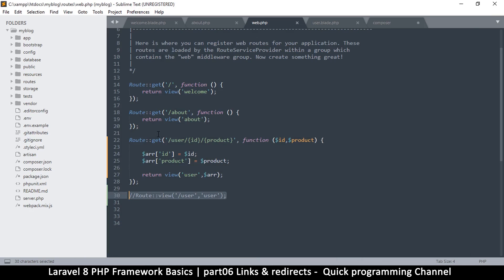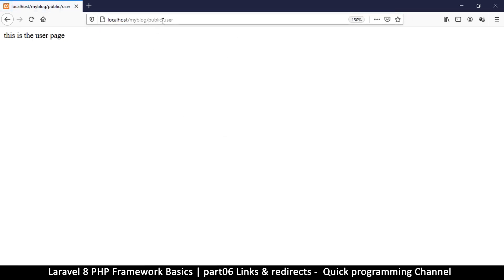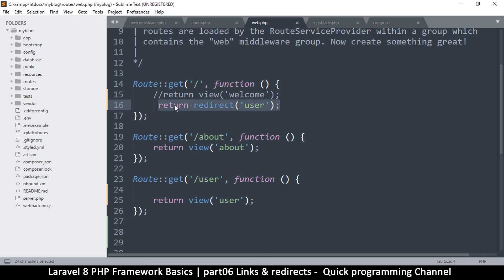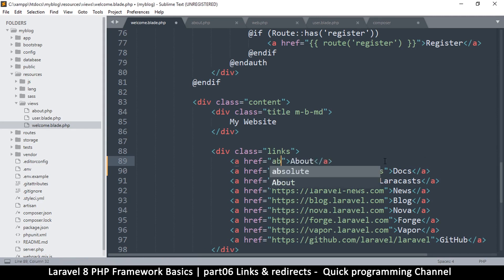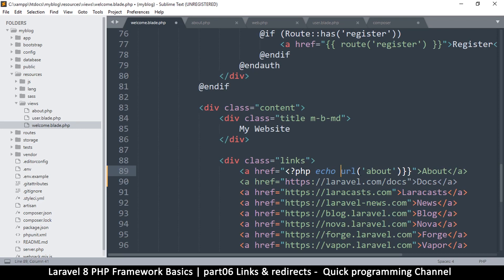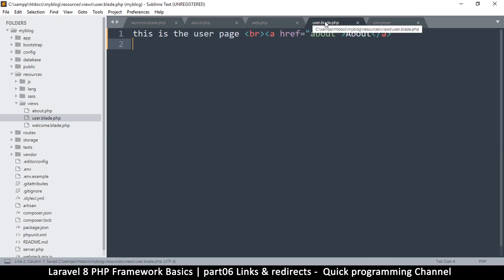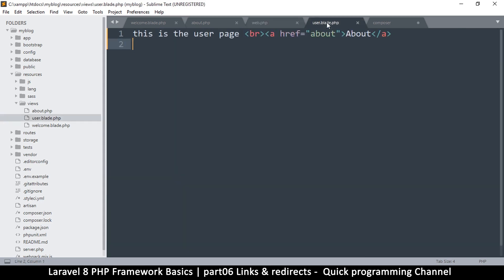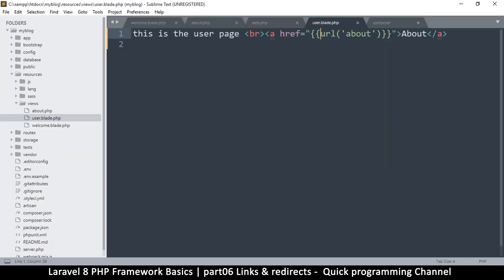#06 Laravel 8 PHP Framework Basics | Links & Redirects | Quick programming tutorial